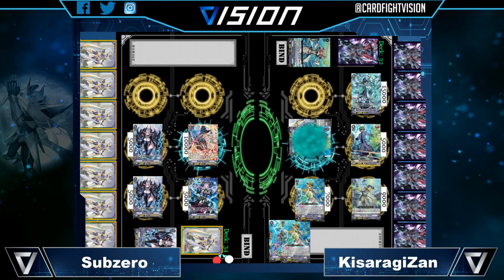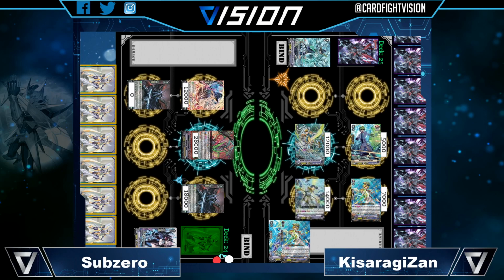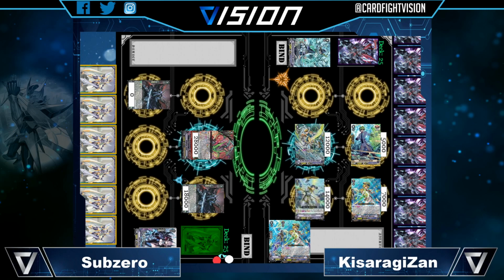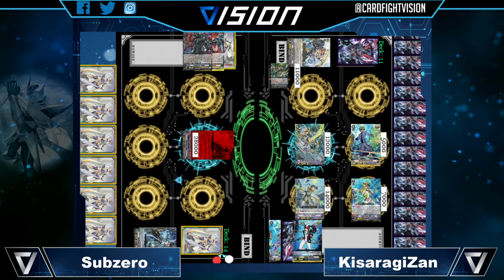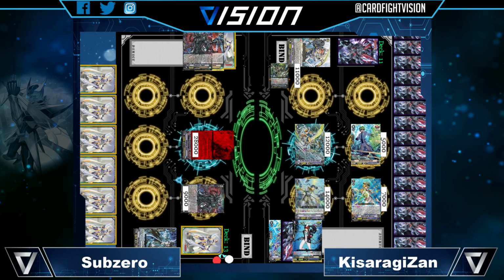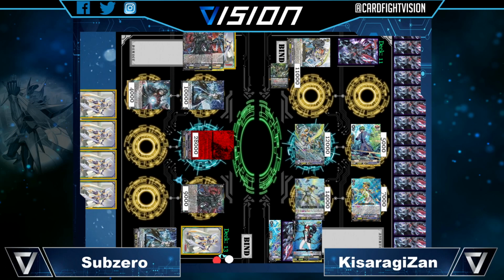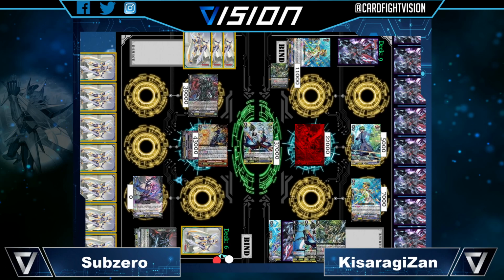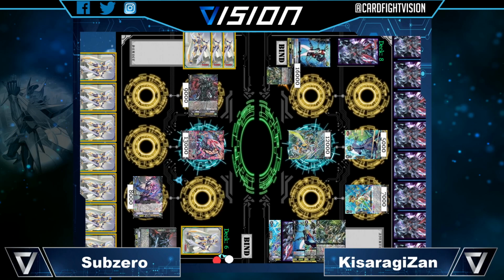Thavas (Aqua Force) vs Luard (Shadow Paladin) || Cardfight!! Vanguard (Premium)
PSN: KisaragiZan